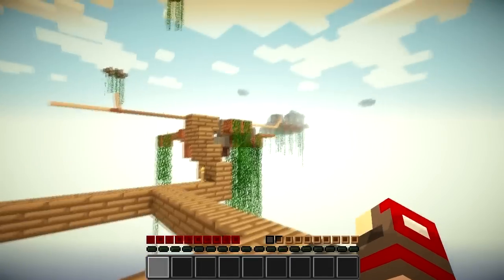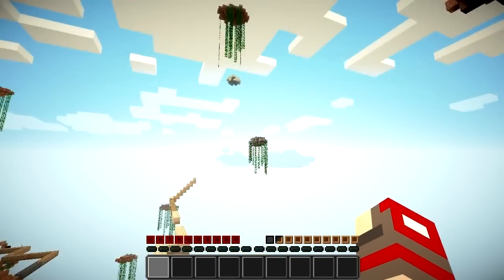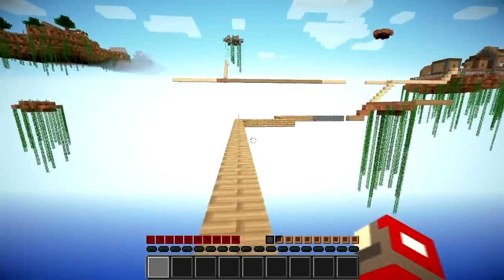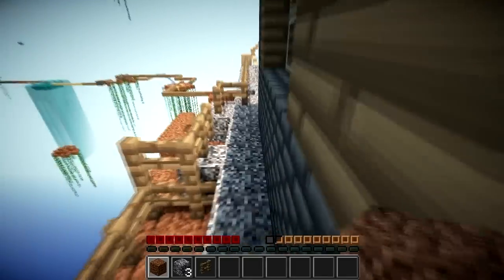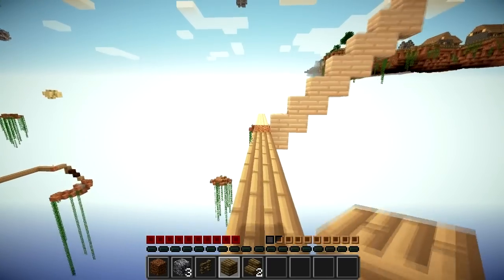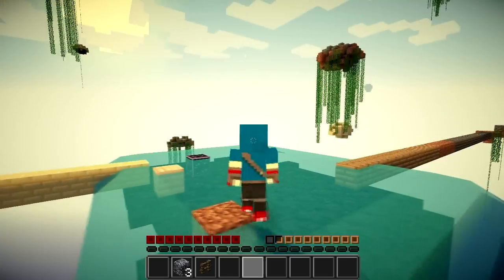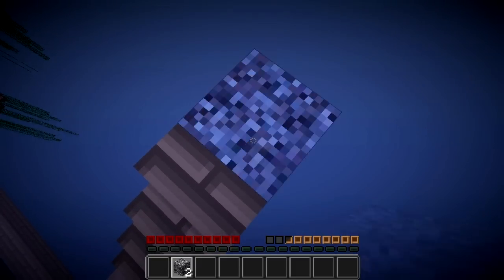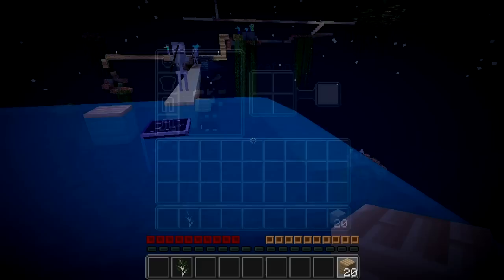Minecraft: Out Of The Wild Survival Map - Part 17 | CONCENTRATE!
Alos dudes, and welcome to more of dis shizzle that I do! And today, I try to concentrate on the map... kinda. I thought I'd take the village down to fix the bridge and... well let's not spoil it :D Please remember to like, comment and sub to NewNukeGaming and of course: THANKS FOR WATCHING!

LOOK! BLUE STUFF! IT'S BEAUTIFUL! VVV